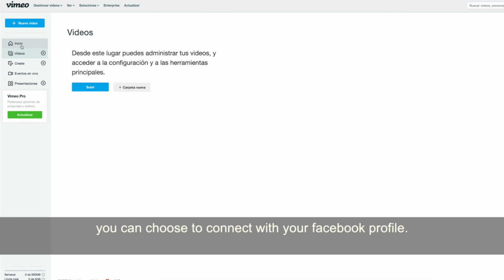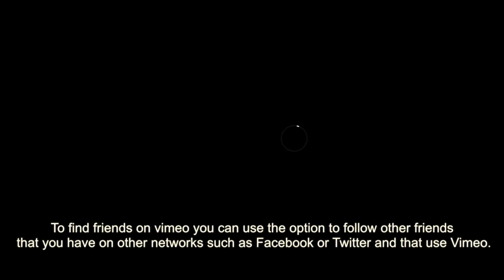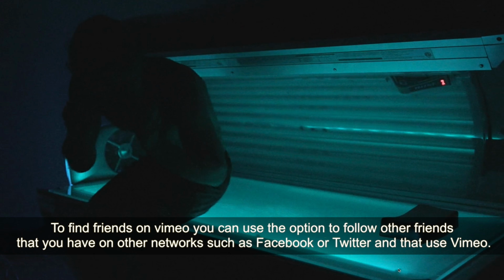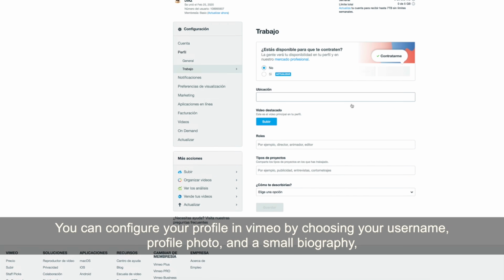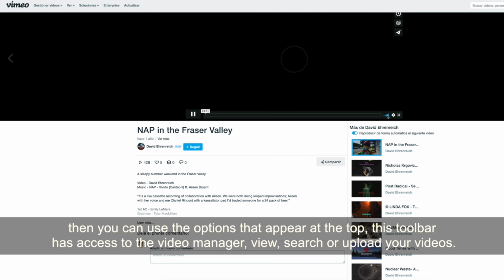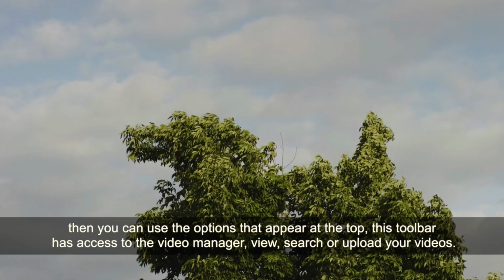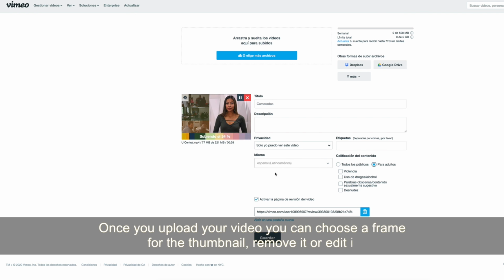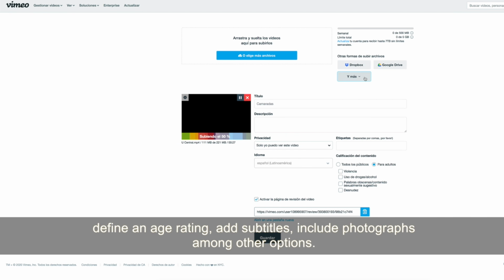How does Vimeo work? - HogarTv producido por Juan Gonzalo Angel Restrepo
Vimeo es una red social de Internet basada en videos, lanzada en noviembre de 2004 por la compañía InterActiveCorp (IAC). Es una plataforma de vídeo sin publicidad con sede en la ciudad de Nueva York, que proporciona servicios de visualización de vídeo libres.

El sitio permite compartir y almacenar videos digitales para que los usuarios comenten en la página de cada uno de ellos. Los usuarios deben estar registrados para subir videos, crear su perfil, cargar avatares, comentar y armar listas de favoritos.